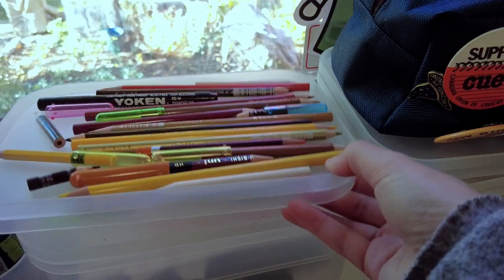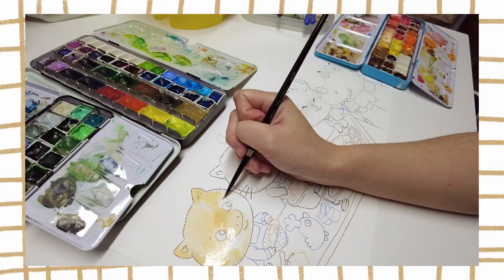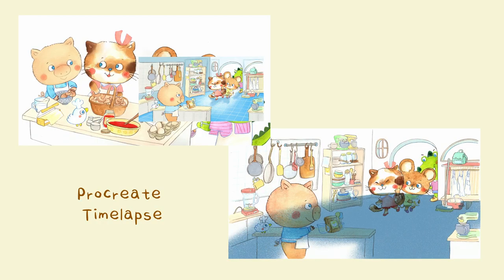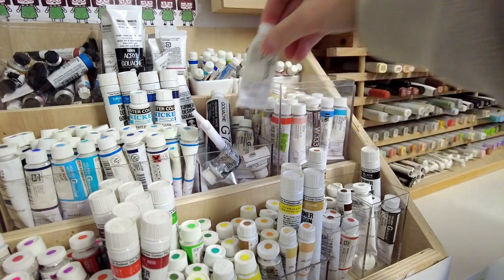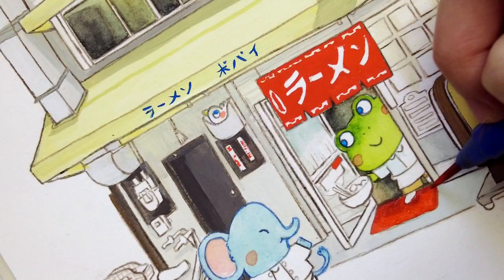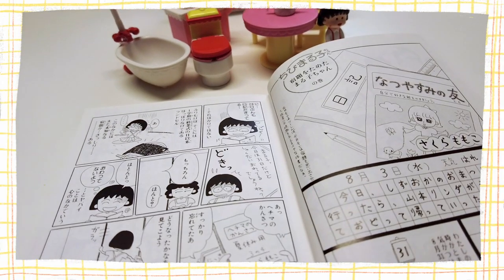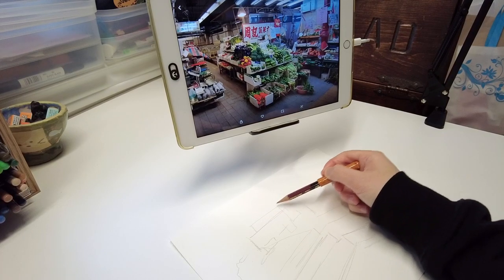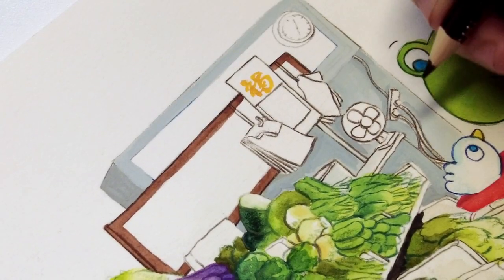☆STUDIO VLOG 013☆ Children's Book, Japan, Hong Kong Paintings & Holiday Recap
Hi Everyone! Happy New Year! It's nice to be back with a fresh vlog for you~! I had a pleasant holiday and spent some of it working on these paintings. I'll be sharing the creation process of some picture book spreads, a ramen shop and a vegetable stall illustration. It has been snowing here with a bit of sun so the winter mood today is relaxing. I ended the year with happy memories going to see Christmas lights and cozy adventures in Animal Crossing. Last year marked a journey of personal growth and I'm looking forward to stepping into more exciting changes this year.

I'm Natalie, a freelance children's illustrator based in Toronto, Canada. I'm sharing my creative journey here on youtube. Hope you will stick around! ☺

Time Stamps:
0:00-0:50 Preview
0:50-2:41 Picture Book Spreads
2:41-5:02 Painting Ramen Shop
5:02-5:47 Thrifting
5:47-7:17 Christmas Lights
7:17-7:54 Animal Crossing
7:54-8:29 Punch Needle
8:29-10:00 Painting Vegetable Stall